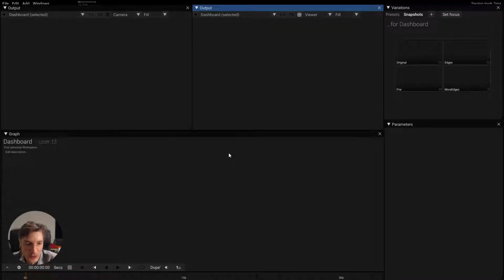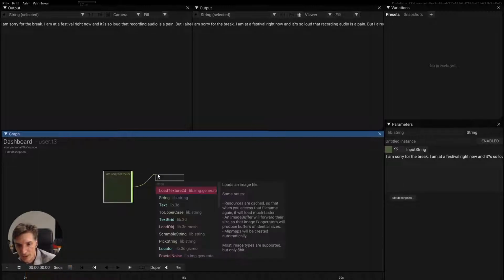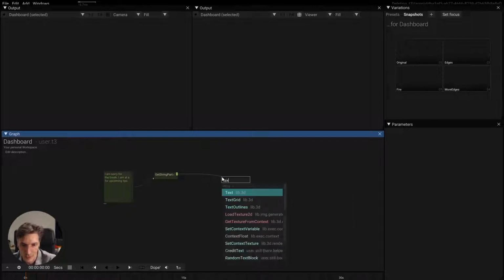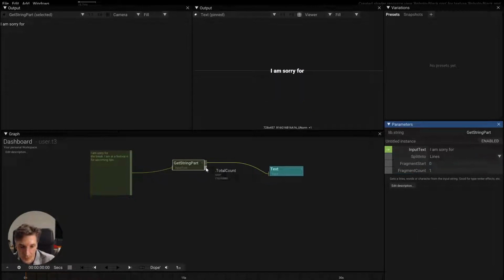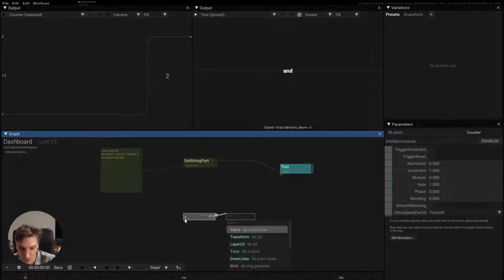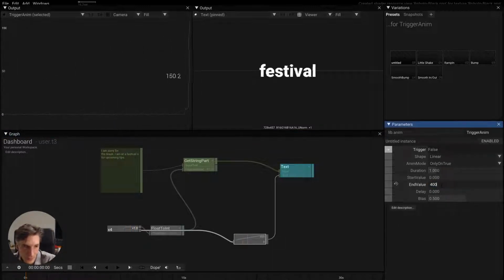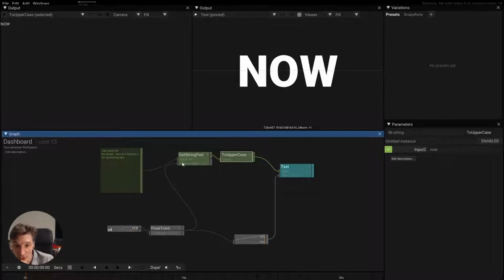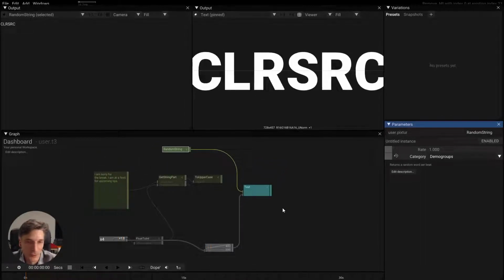Tooll 3 Tip#009 - Animating String Parts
Tooll 3 is an open source software to create realtime motion graphics.